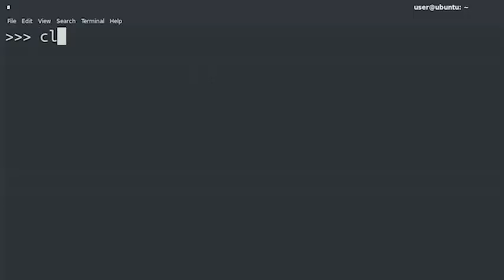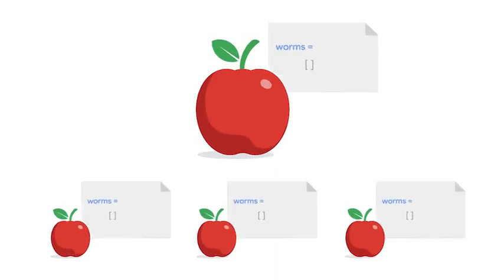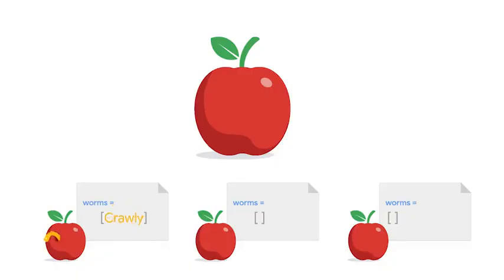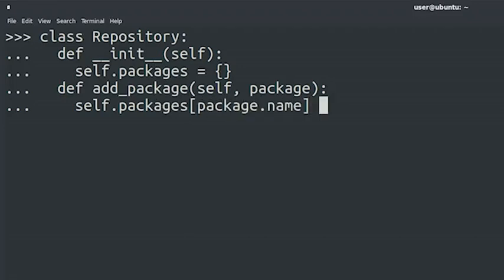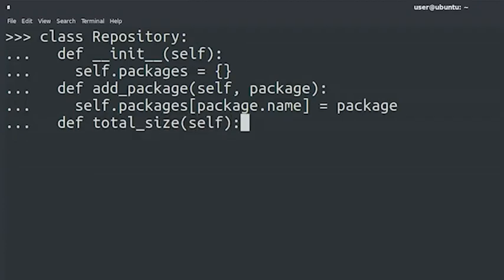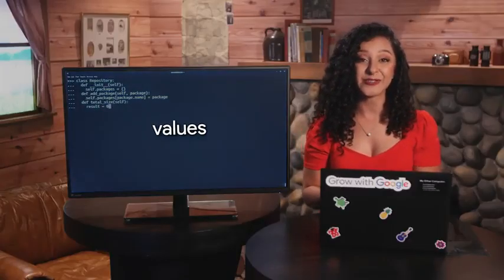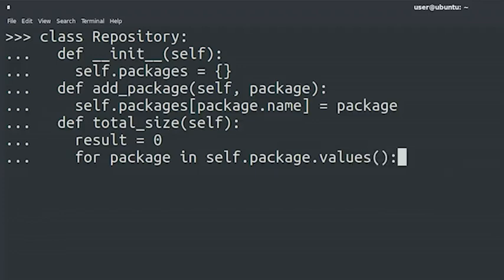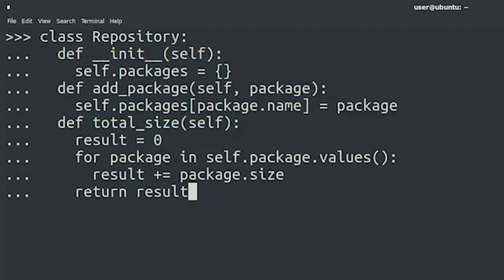The method of Composition in Python Programming(Learn python with Google Experts)